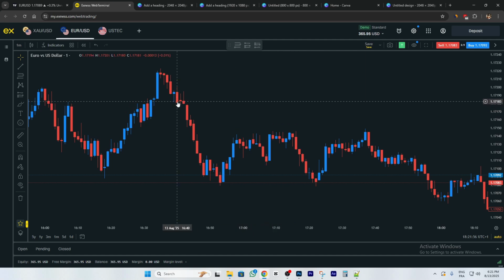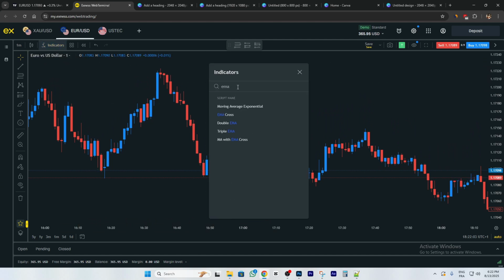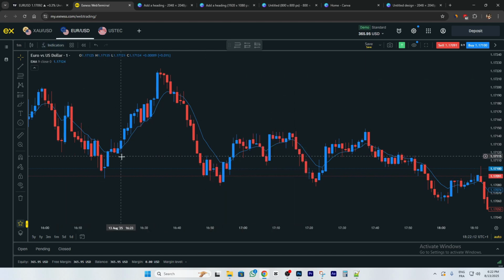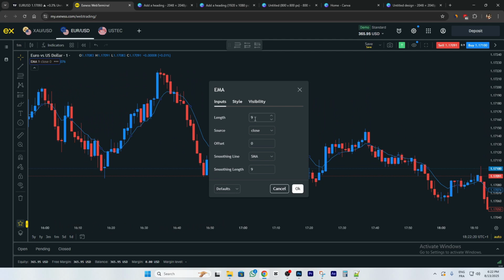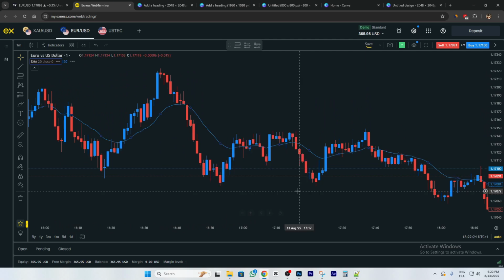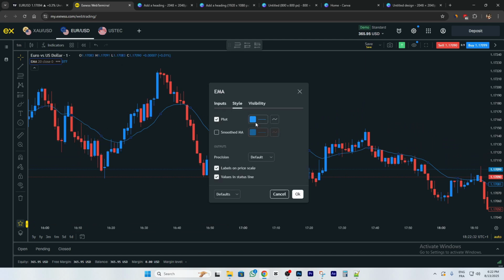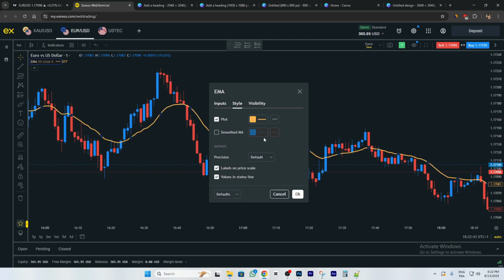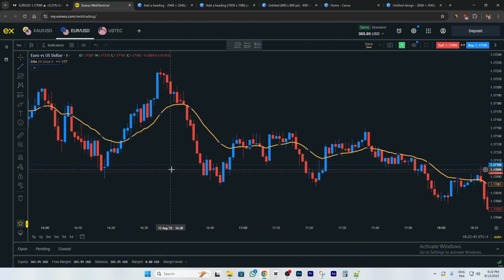How to Add 20 EMA in Exness - Simple Tutorial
How to Add 20 EMA in Exness
 Learn how to add the 20-period Exponential Moving Average (EMA) in Exness to track short-term market trends. This indicator helps traders identify price momentum and make more informed trading decisions.